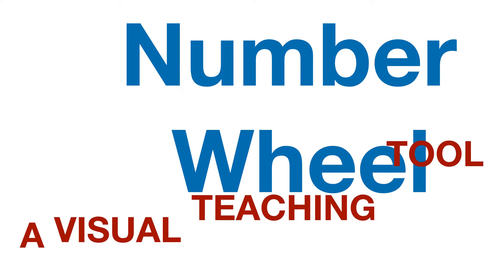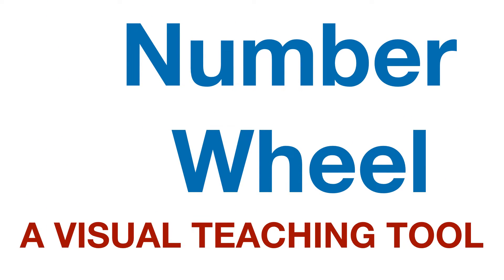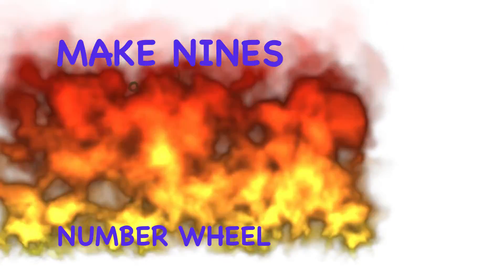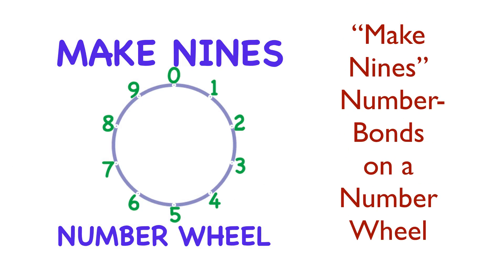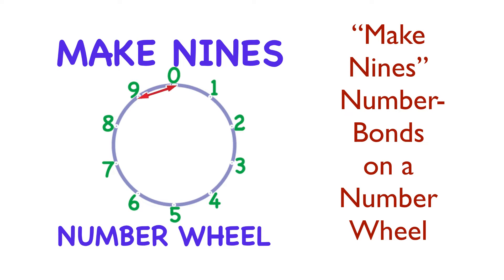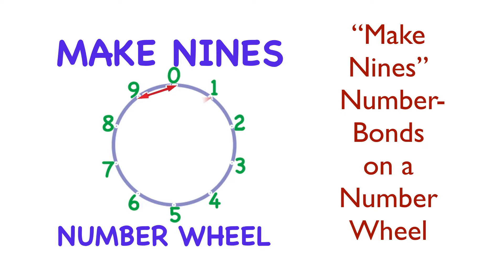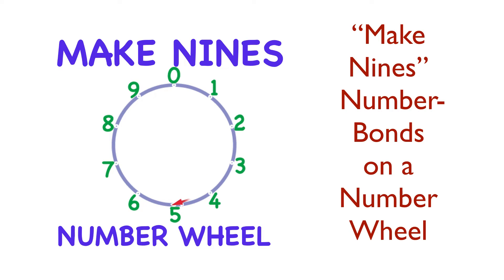MMM Make Nines Addition Number Bond Pairs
More MisterNumbers Minute Math Magic. MMMM Make Nines Addition Number Bond Pairs. It comes as a surprise to kids AND adults that as we connect pairs of numbers (number bonds) that add up to Nine, none of the lines cross, all lines are parallel, at the same angle. We see the pattern of all the numbers that add up to 9. and will continue to see patterns for each number bond and an overall pattern of number bonds on a number wheel.
Subtraction is also visible as we show the fact families. I am packing as much info as I can into each MisterNumbers Minute Math Magic video. No boring lecture. Every second is valuable.